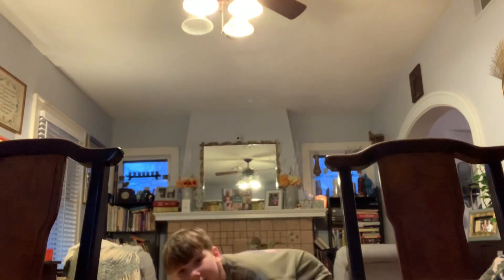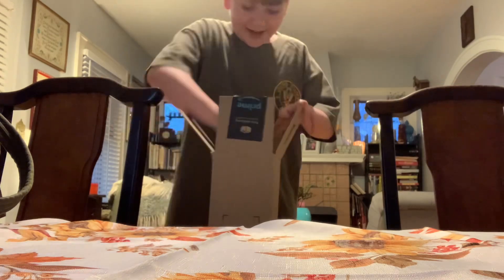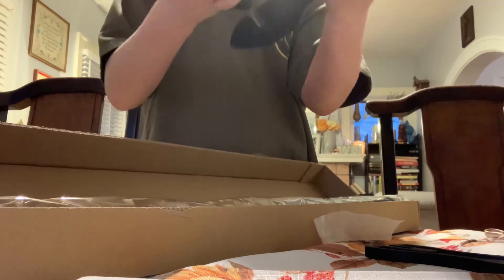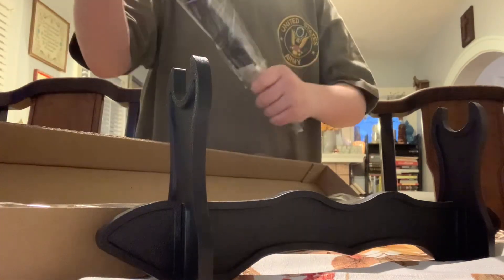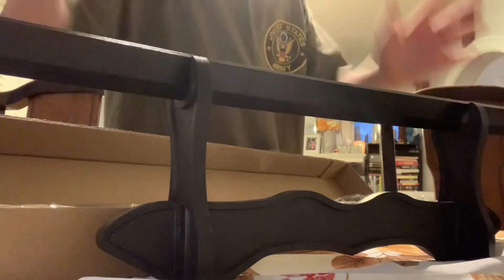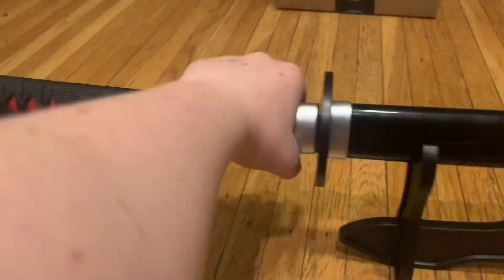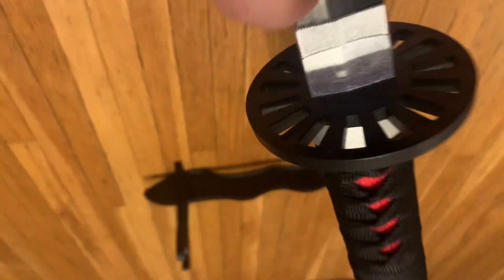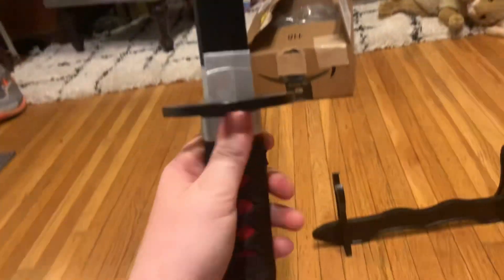NEW VIDEO!! I got tanjiro’s nichirin sword!!